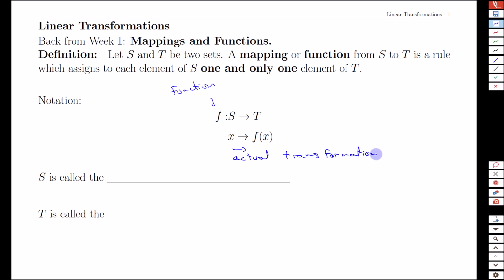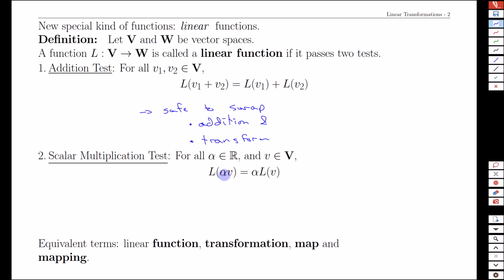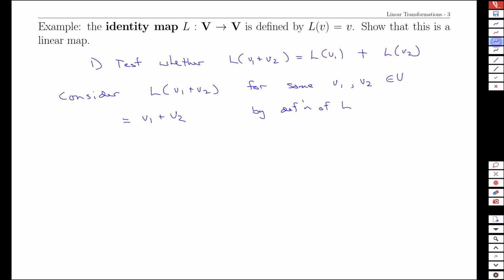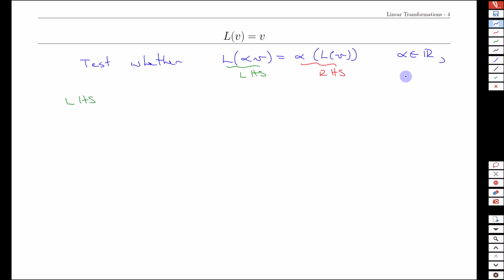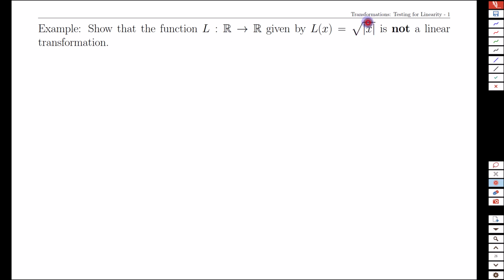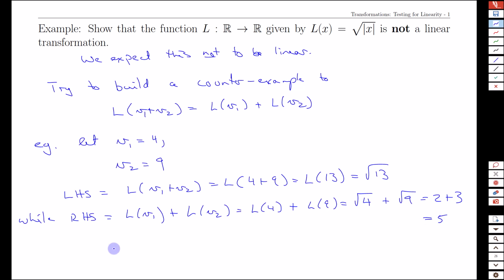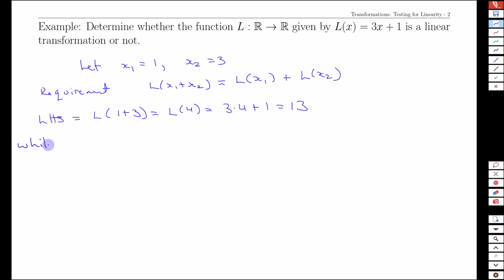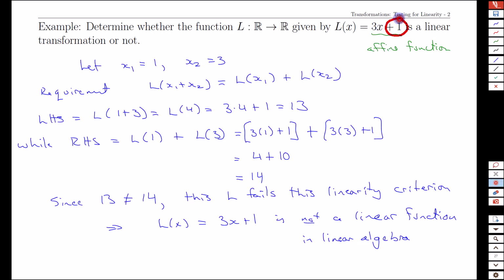Week 7-5 Introducing Linear Transformations